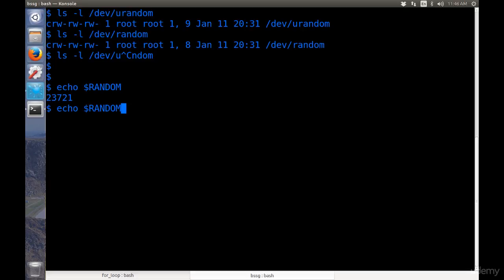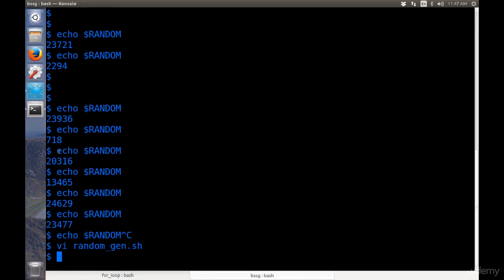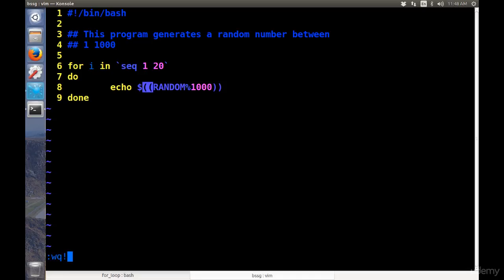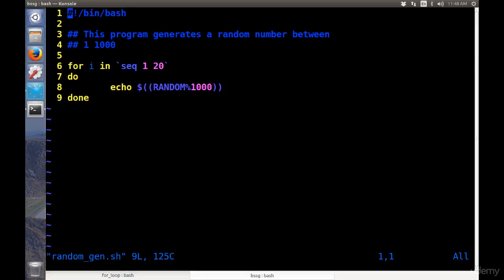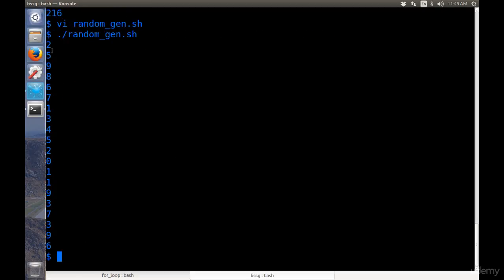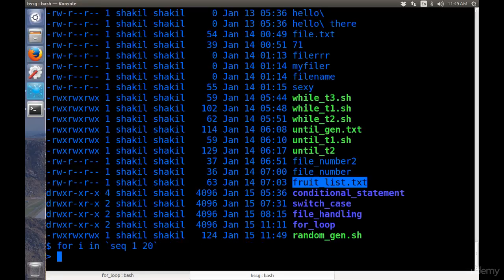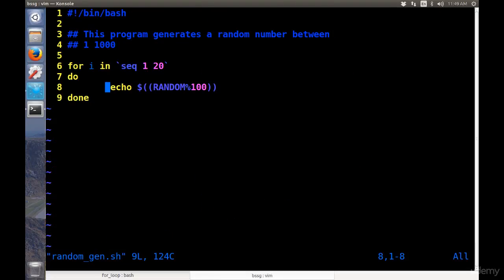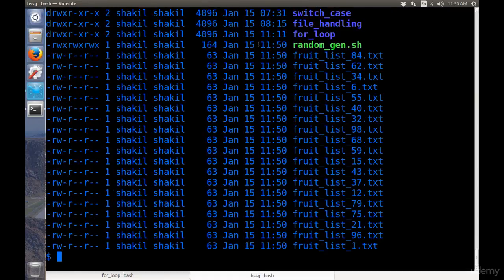039 Random number and its use case